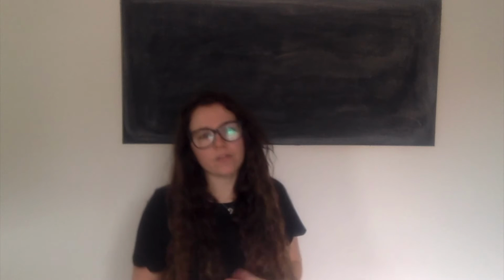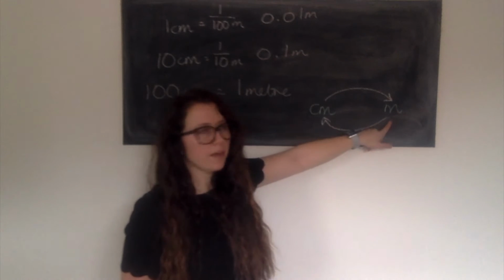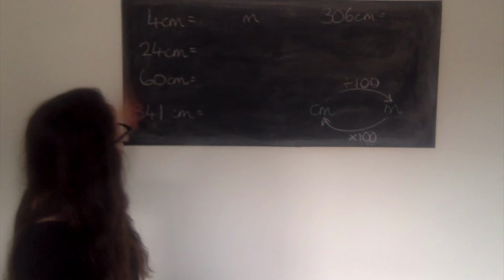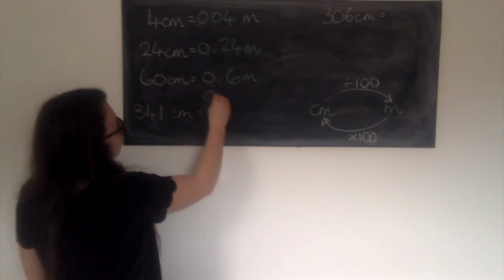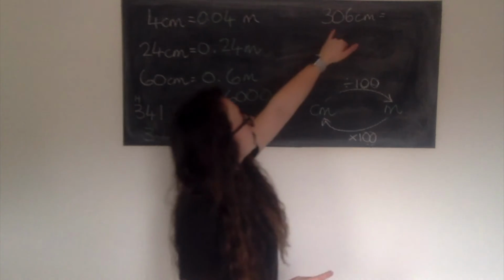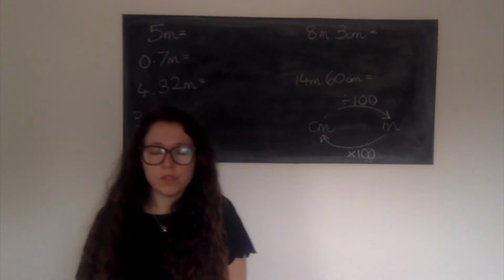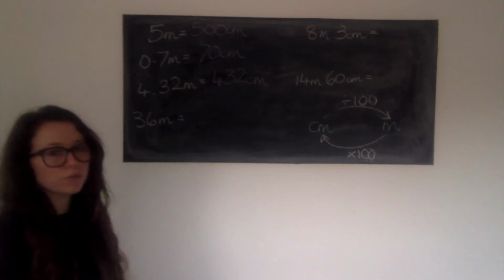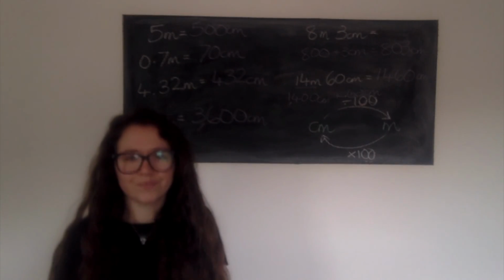Tuesday 23rd: Year 6 maths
Converting units of measure: cm and m